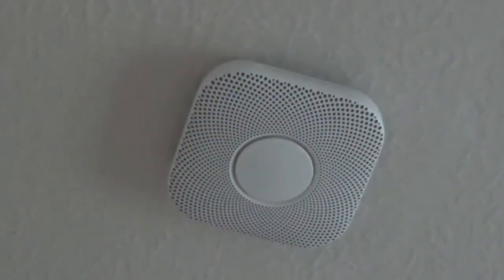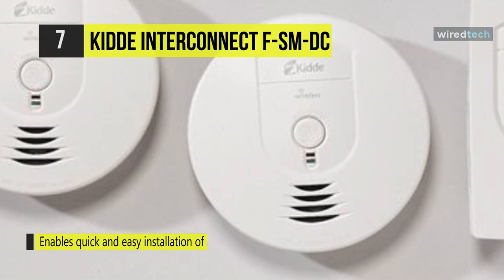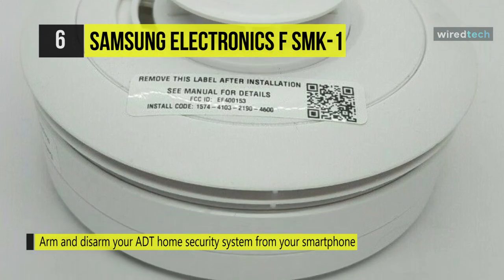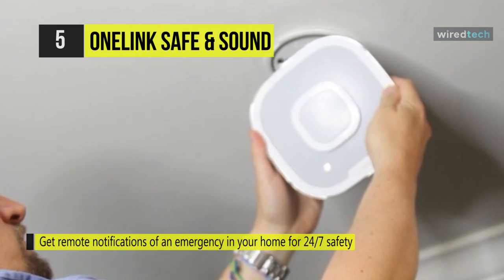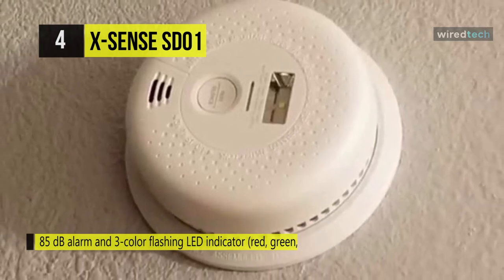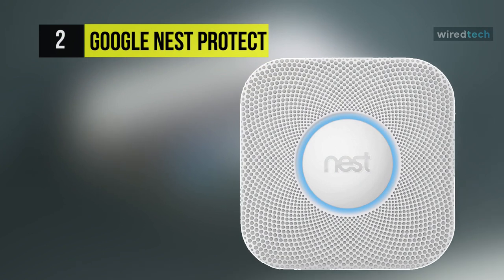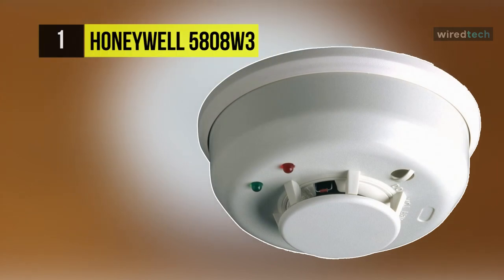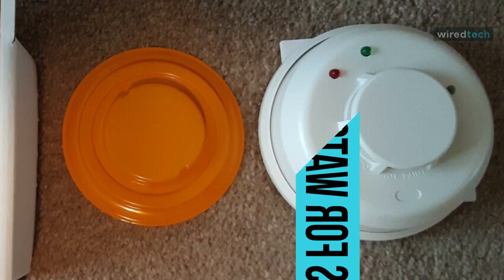BEST SMOKE DETECTORS! (2020)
Best 7 Smoke Detectors
1. Honeywell 5808W3
2. Google S3000BWES Nest Protect
3. First Alert BRK 9120LBL
4. X-Sense SD01
5. Onelink Safe & Sound
6. Samsung Electronics F SMK-1
7. Kidde Wireless Interconnect F-SM-DC